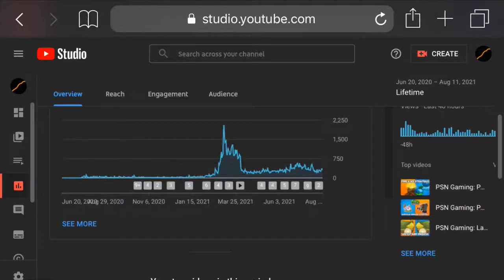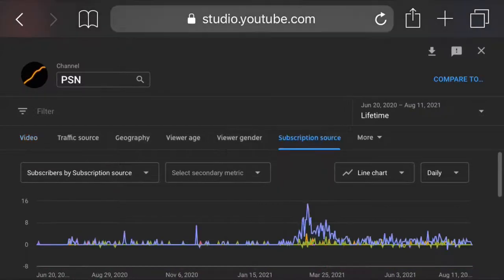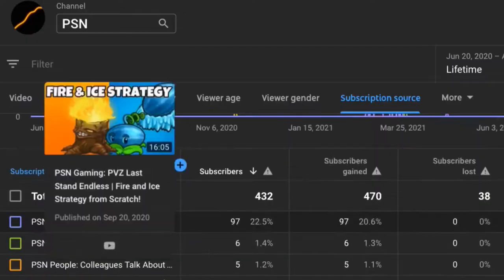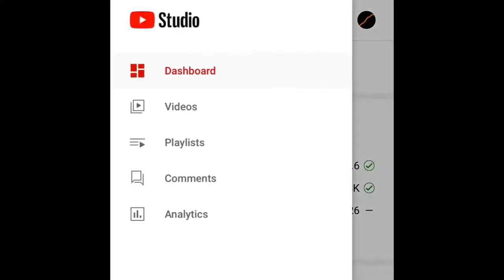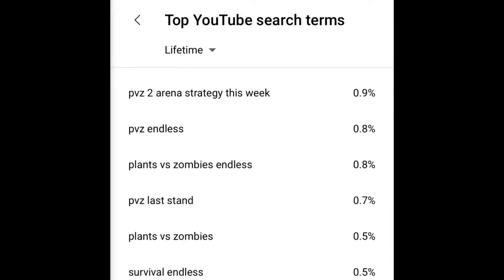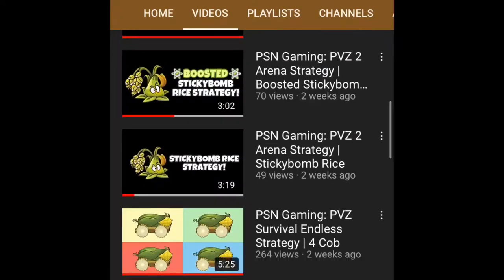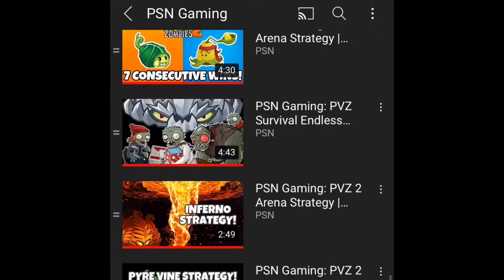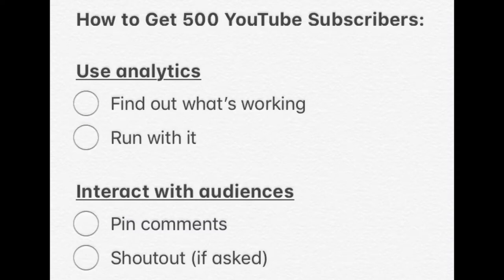PSN Knowledge: How to Get 500 YouTube Subscribers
0:00 Intro
0:27 Use Analytics
2:18 Interact With Audiences
3:06 Summary

SONG: “Fox In the Field” by Mark Mothersbaugh 🦊